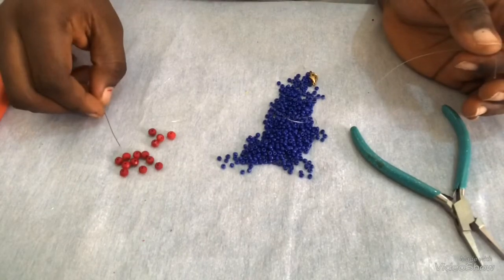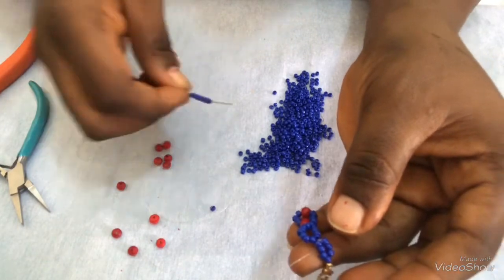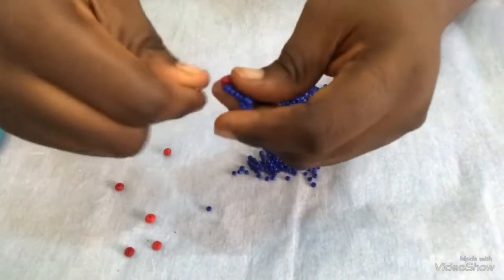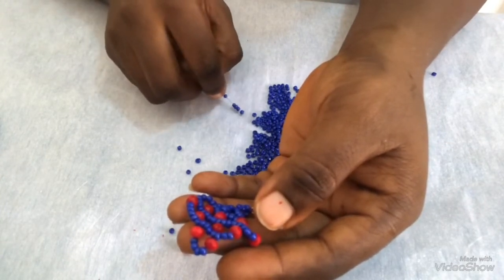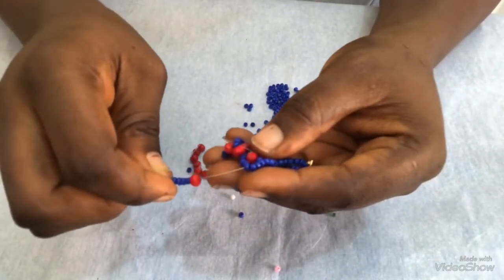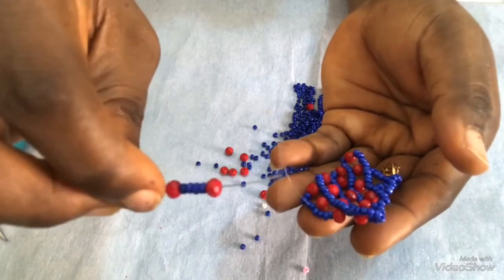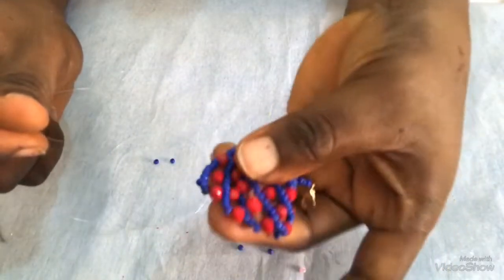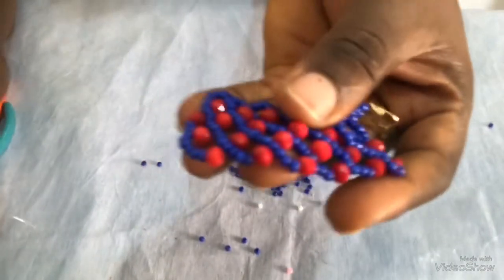Tutorial on how to make this beaded necklace